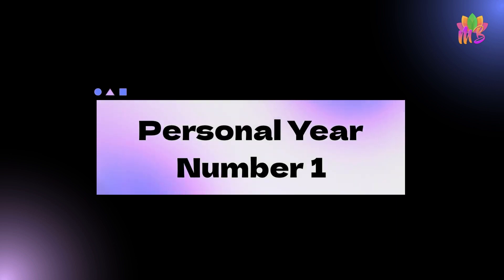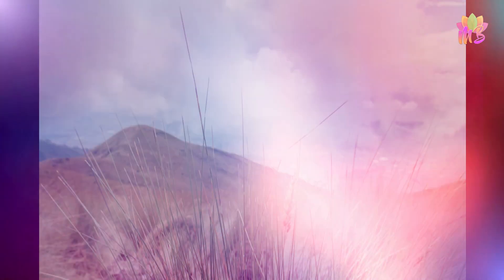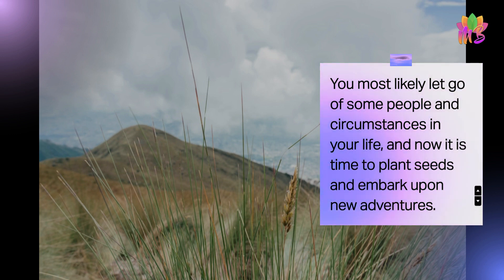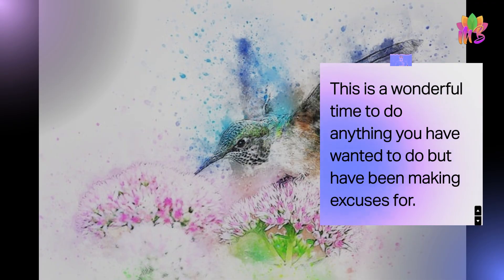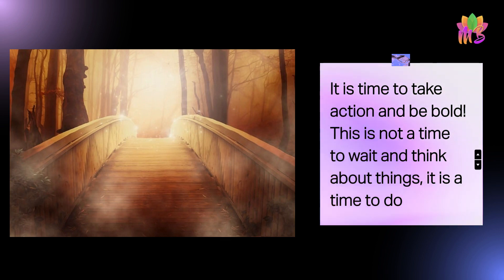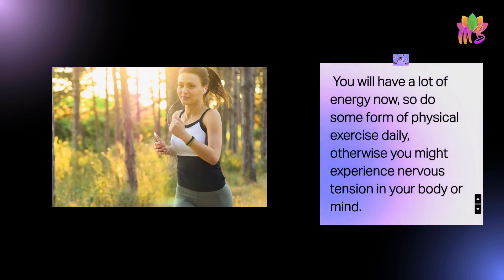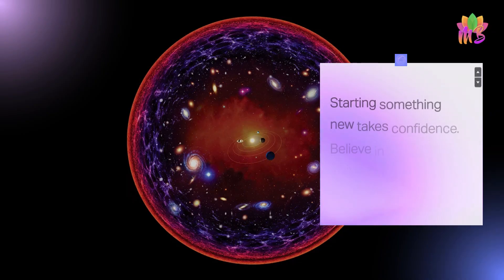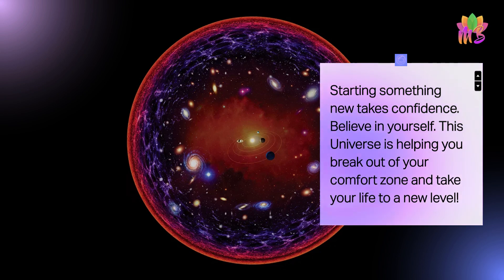PERSONAL YEAR NUMBER 1 PREDICTIONS #2024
FIND YOUR PERSONAL YEAR NUMBER

Book your own personal session from our certified Tarot card reader, Numerologist, Chakra Healer, Cosmic Healer, Spiritual Coach and Crystal Healer.